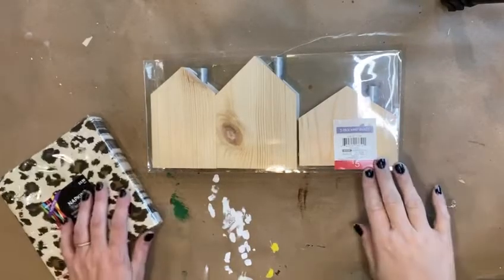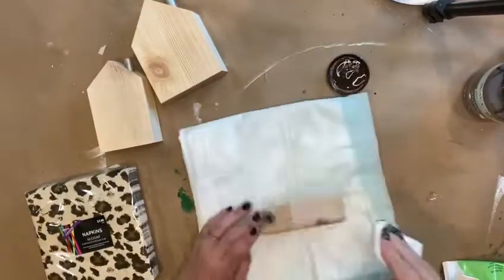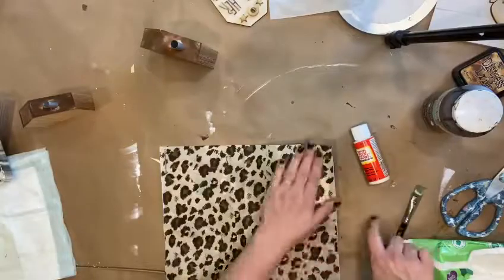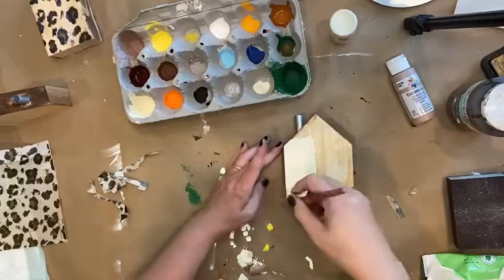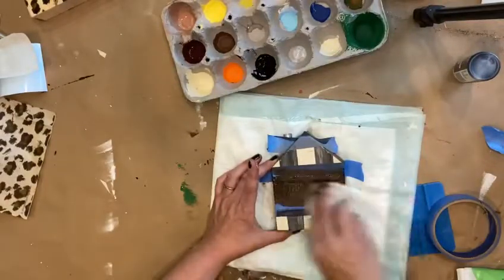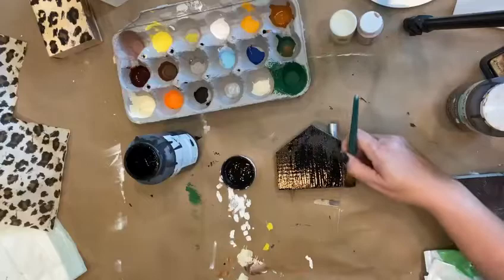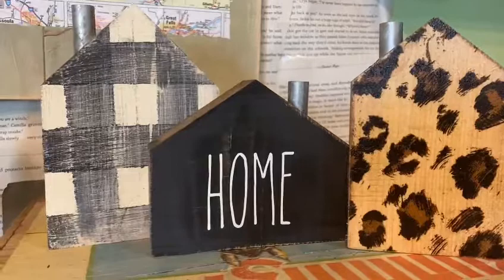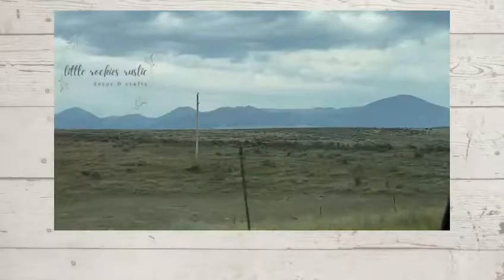DIY Target Dollar Spot Houses | Fall Challenge | Fall Leopard Decor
I grabbed the Target Dollar Spot Houses and decorated them for fall.  But they could work for any time of the year!

I am part of the Fall Challenge today!  Check out the Playlist

Shop My Etsy Shop: Little Rockies Rustic Wood Signs by LittleRockiesRustic on Etsy

You can follow me always at Instagram - @littlerockiesrustic
And I’ve joined TikTok - DIY with Katie Skiff

Music Copyright - Little Rockies Lovin -  Thomas Taylor Family